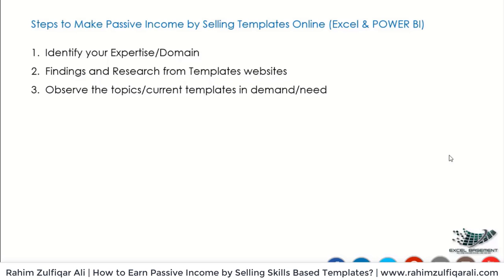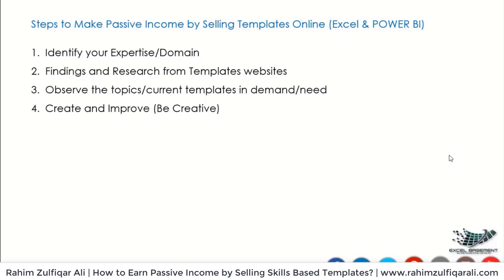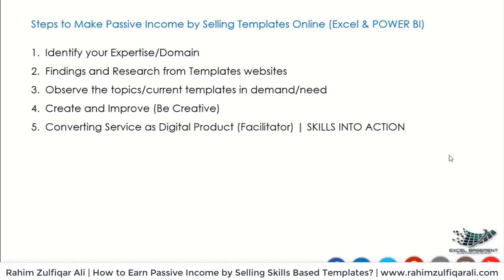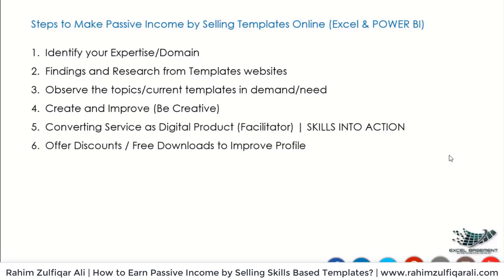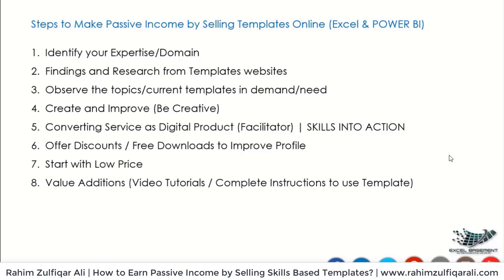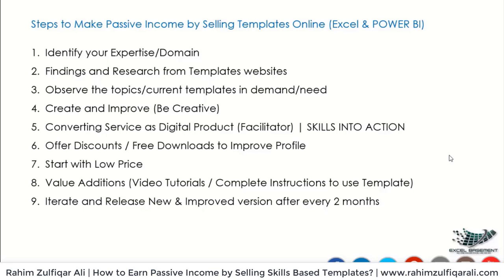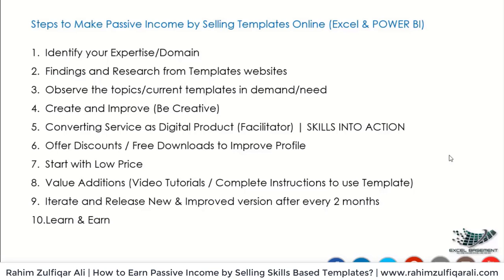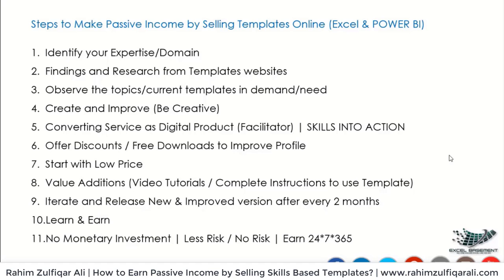$4,200 in 15 Months | How to Sell your Skills & Make Money? | Passive Income | Excel / POWER BI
Learn How to Sell your Skills & Make Money? | Passive Income | Excel / POWER BI | Templates